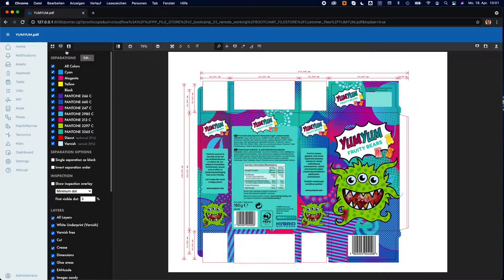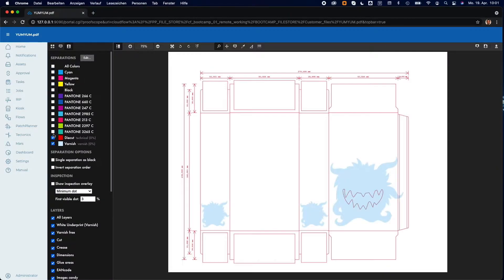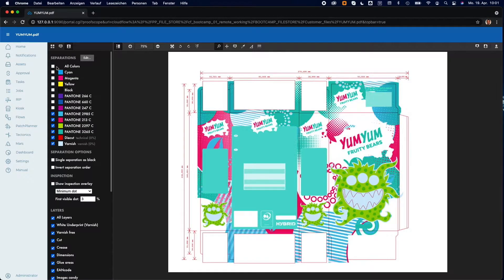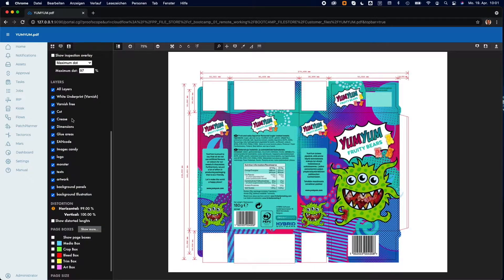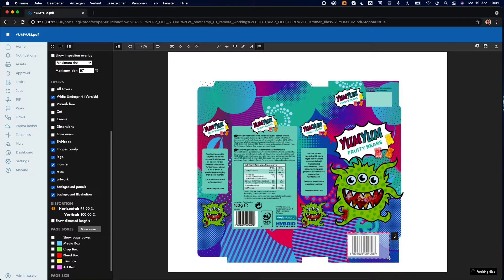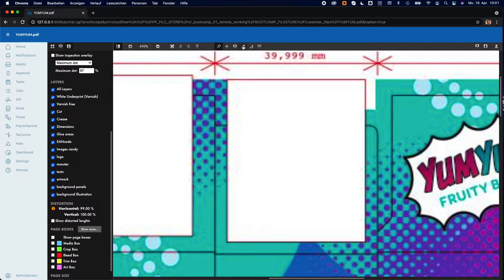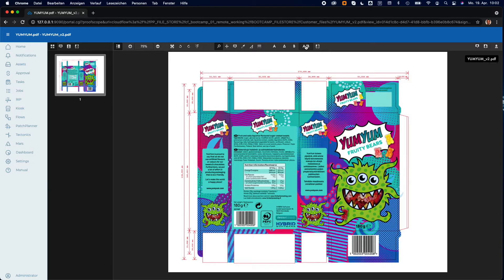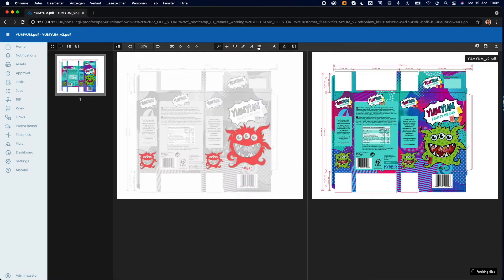HYBRID Software - Proofscope Live Renderer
Are you familiar with Proofscope's live rendering mode?
Proofscope is a browser-based HTML 5 viewer that gives you access to deeper insights of your files. Preview different separations by turning on inspection layers. The Live Rendering mode also gives the opportunity to preview PDF layers.